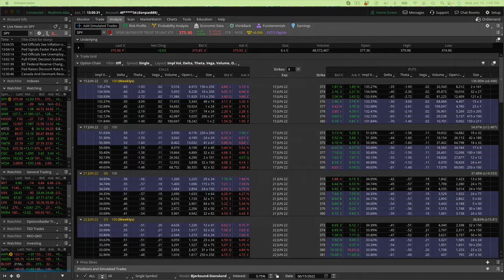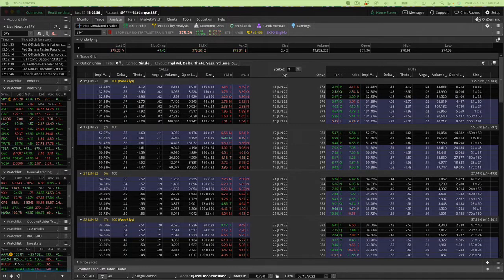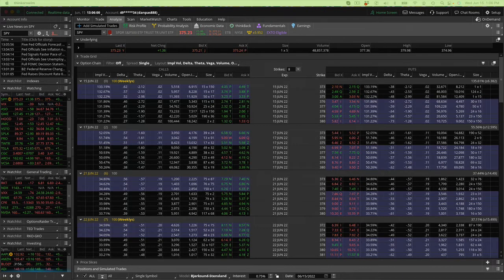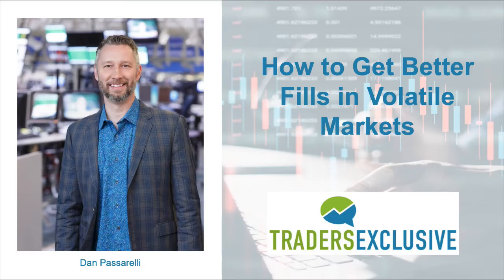How to Get Better Fills in Volatile Markets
I want to start off today's video with a question for you. What is the typical bid ask spread width for the short term within one week to expiration SPY at the money calls? What is the typical bid ask spread width of the short term within one week expiration SPY at the money calls?

Well, I know from looking at it when the market is open, of course they get a little bit wider when the markets closed. But if you look at it when the markets open, they're typically somewhere between maybe $0.02 to $0.05 wide. Okay?

There are times when the market moves a lot when it could be different than that. Take for example, June 15, which was the last Fed announcement. I happened to be sitting in front of my computer, which I usually am, and I was doing my podcast. In five minutes after the announcement, I clicked to record this video. Now take a look at this video.

Notice that the prices of course, are moving around quite a bit because the underlying is moving around quite a bit. Lots of bids and offers are coming in. But if you'll notice the bid ask spreads are quite a bit wider than they typically are. We can see 10, 15 cents and 20 cents, and that's a lot wider than they typically are.

The question is, why are they that much wider? It has a lot to do with volatility. When a market maker buys a call, the first thing they do is they sell short the underlying shares to get delta neutral. And if they sell a call, they buy the number of shares to get delta neutral. So if the underlying stock is moving around very fast, the price might change on them and they might end up getting a very bad fill. So they have to make up for that risk by widening out the bid ask spreads. That's the reason why that happens.

Now, that last Fed announcement, we had maybe about a 2% swing in the SPY underlying shares. But let's go back a few more years, about twelve years earlier, to what became known as the flash crash. That's another time when I happened to be in front of my trading computer. It's kind of a hobby of mine, and I took a screenshot back then.

This is also SPY, and twelve years ago the price was a fair amount lower. This was when the flash crash was going on. I was looking at my screen, I was actually putting together a PowerPoint, and I was like, how can the bid ask spread be like $0.50 wide? $0.80 wide? Looking over here, this is like almost a 1.50 wide, 1.41 wide. How could that be? And then I realized, oh, the price has dropped significantly. The moral to that story is the more volatility there is, the less liquidity there is. Another way of saying that the more volatility in the underlying there is, the wider the bid ask spread in the options.

That's a really helpful little tip that could prevent you from getting into some trouble and getting some bad fills and might even help you to get some even better fills at those moments when you really need it. I hope that helps.